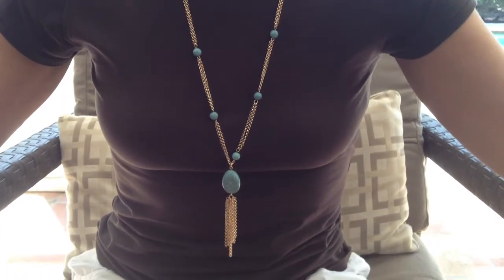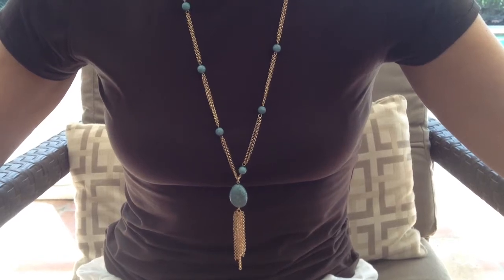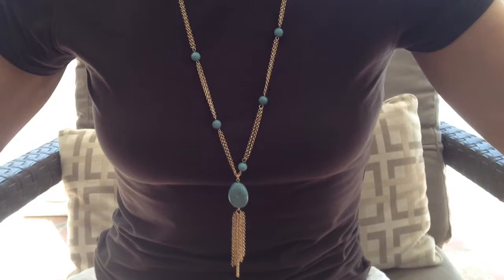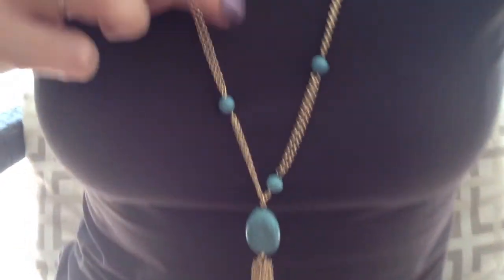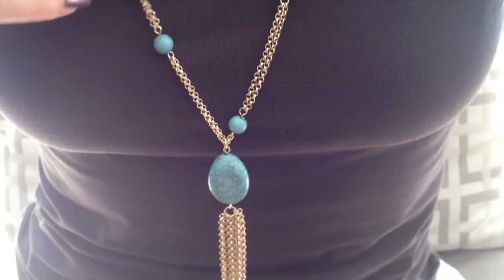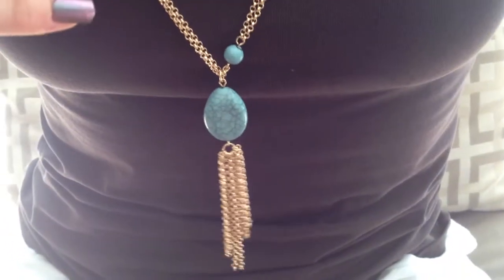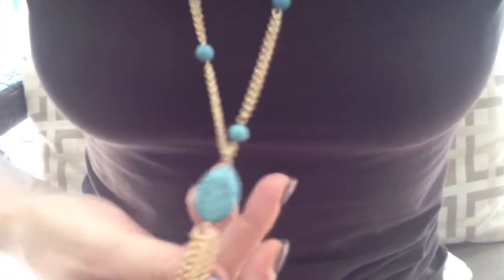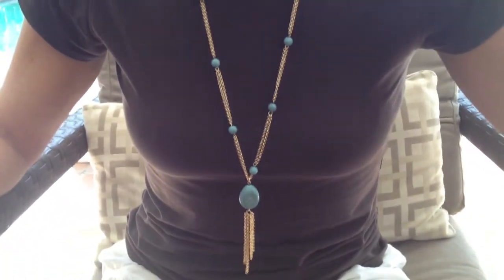Long turquoise tassel adjustable Gold necklace N753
34 to 37 inch adjustable length multi strand chain with lobster claw clasp holds beaded synthetic turquoise and a multi strand gold tassel With a 4 inch drop. Chain is generously electroplated in 14 K yellow gold over jewelry brass and is held together by a lobster claw clasp.